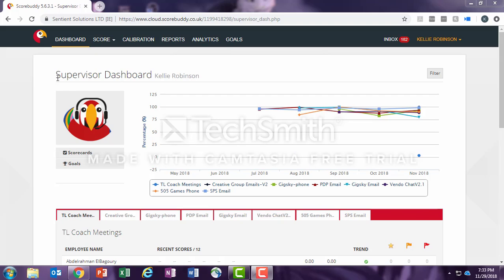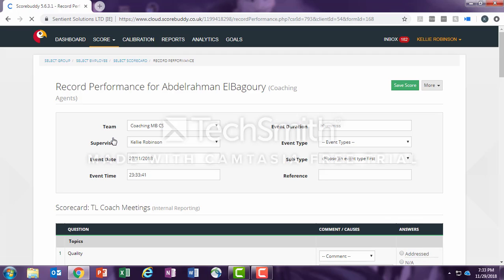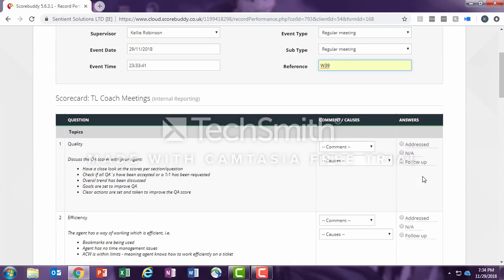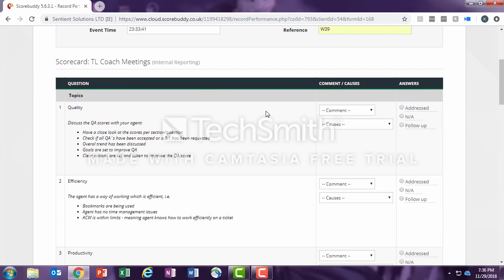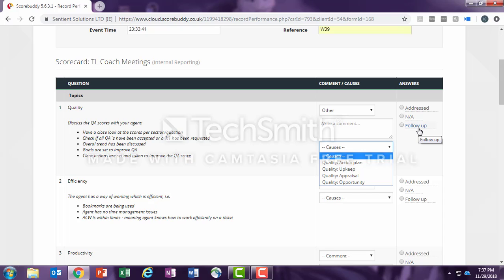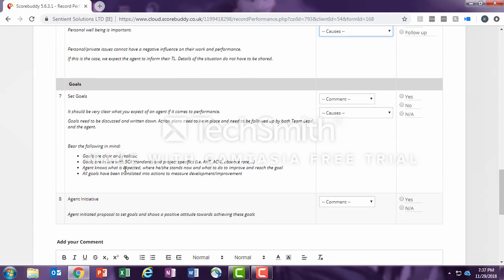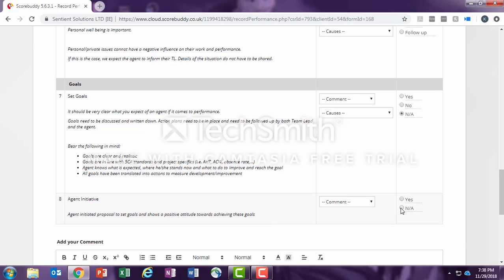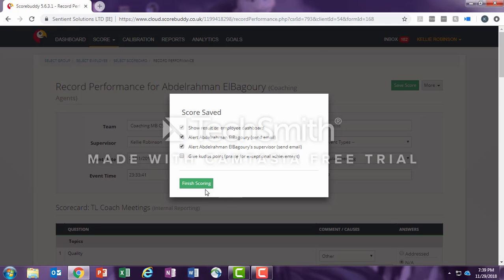TL Scorecard training